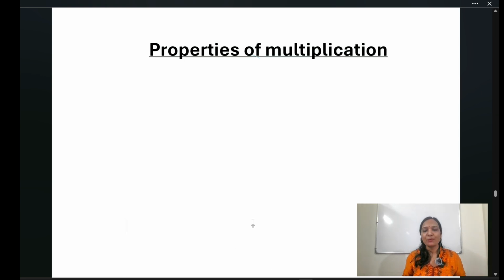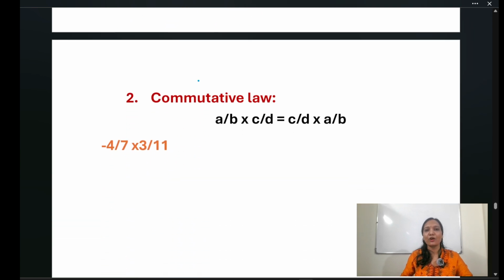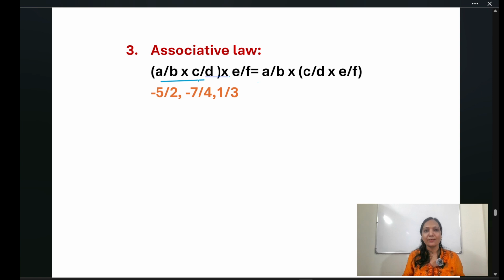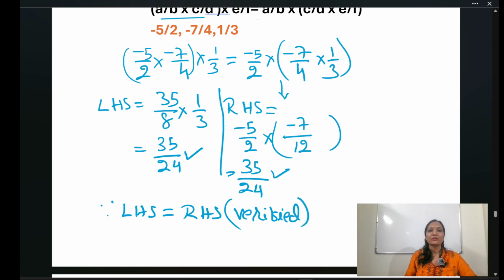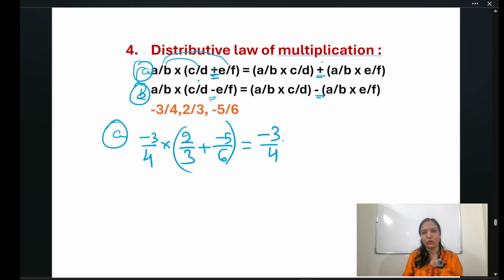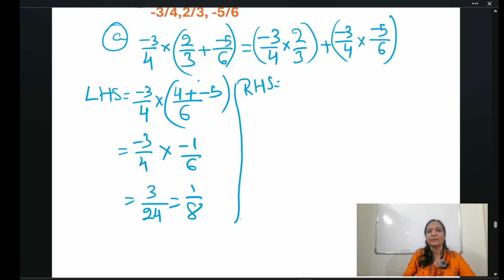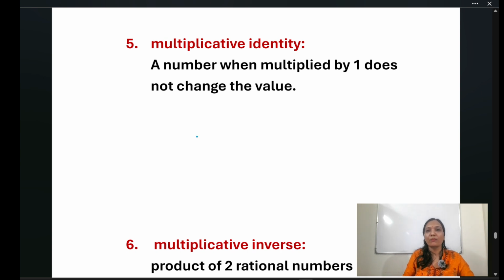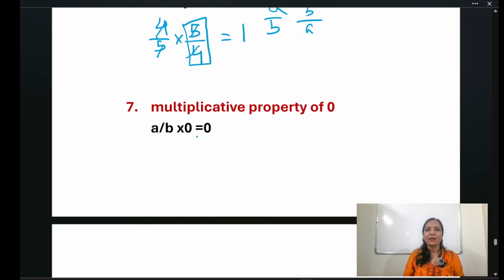Properties Of Multiplication Of Rational Numbers | Easy Explanation| Part 6|Class 8 Maths |ARSGYMATH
📚 Welcome to ARSGY Maths!

In this video, you'll learn about Properties Of Multiplication Of Rational Numbers  with simple, clear, and concept-based explanations  with examples.

⏱️ TIMESTAMPS

[00:00] – Properties of Multiplication of Rational         Numbers introduction
[00:29] – Closure Property with example
[01:07] – Commutative law or property with example
[02:14] – Associative law with example
[04:04] – Distributive law with example
[07:49] – multiplicative identity with example
[08:24] – multiplicative inverse with example
[09:07] – multiplicative property of 0